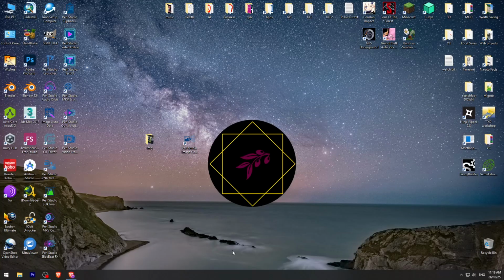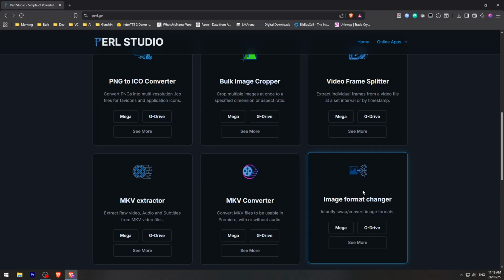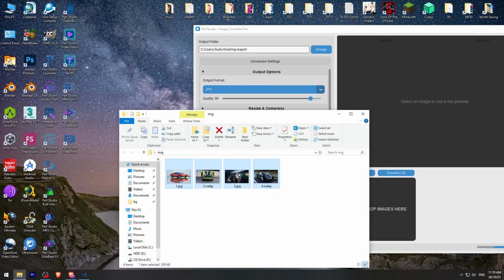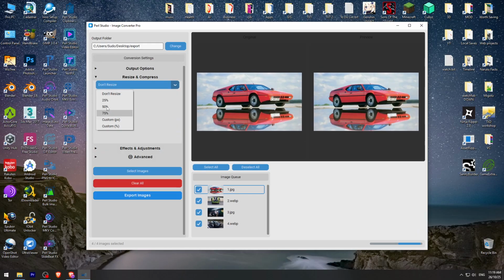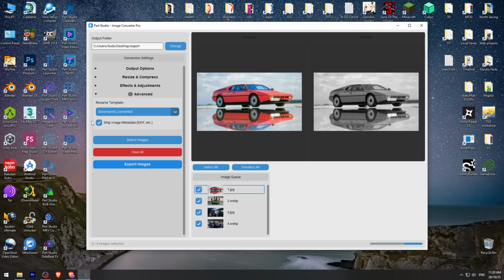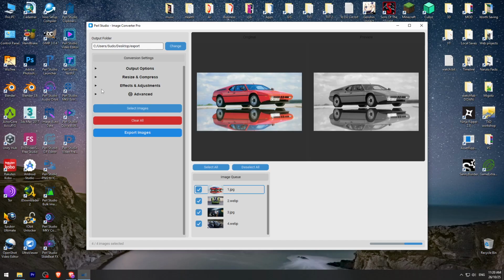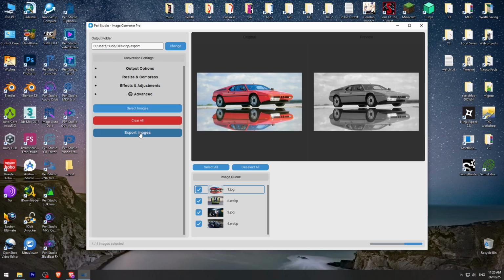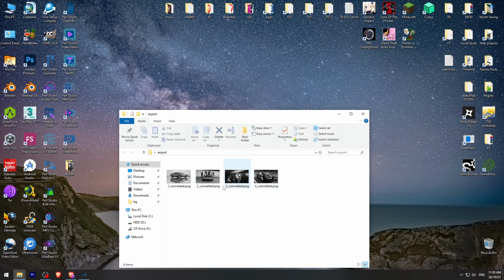Batch Convert JPG, PNG, WebP, GIF, BMP FAST! | Image Converter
00:00 - Introduction.
00:06 - Navigate to the website and find the download link.
00:15 - Launch the Perl Studio Image Converter.
00:20 - Import images by dragging and dropping.
00:25 - Change the output format and adjust quality.
00:30 - Adjust resize and compression settings.
00:33 - Use effects like background removal and filters.
00:46 - Change renaming template and strip metadata.
00:54 - Select the output folder and export.
01:11 - Check the converted images.
01:19 - Outro.

-Batch convert images between JPG, PNG, WebP, GIF, and BMP formats.
-Apply simple filters during conversion: Grayscale, Sepia, or Invert.
-Remove solid color backgrounds with an adjustable tolerance slider.
-Eyedropper tool to easily select the background color from the original image.
-Resize images by pixel dimensions or percentage.
-Option to strip metadata (like EXIF data) to reduce file size.

Convert 100+ Images in Seconds! 🔥 | Batch Image Converter Tutorial
Instantly Convert & Resize Images | Powerful Batch Converter Tool
All-in-One Image Converter: Batch Convert, Resize, Filter & Remove Backgrounds!